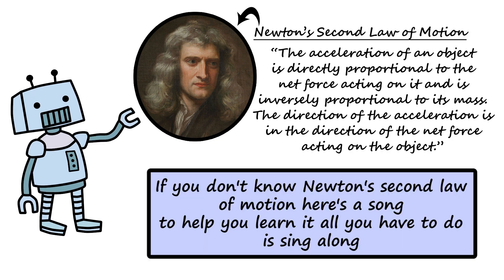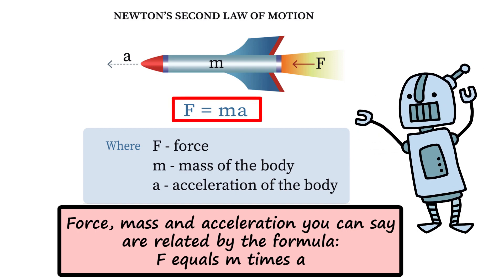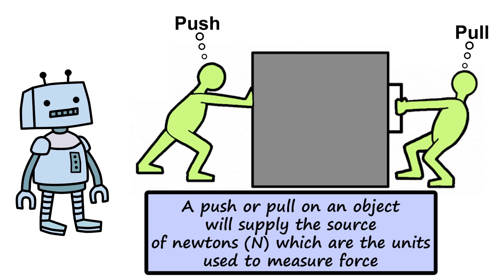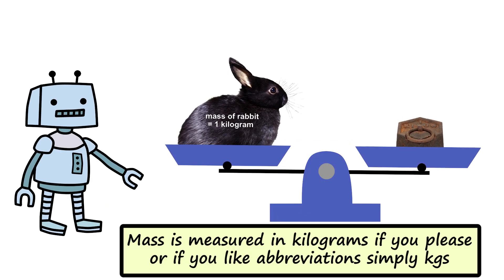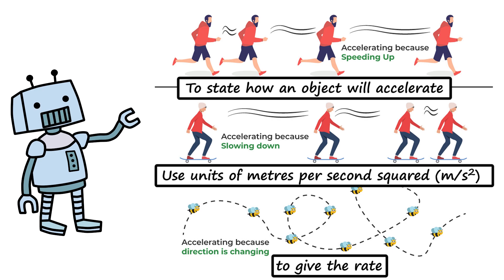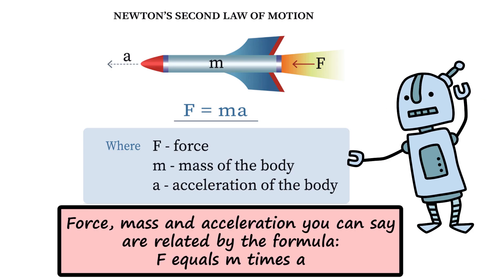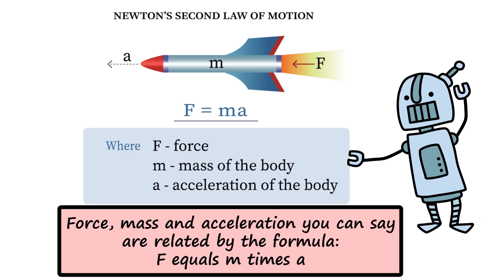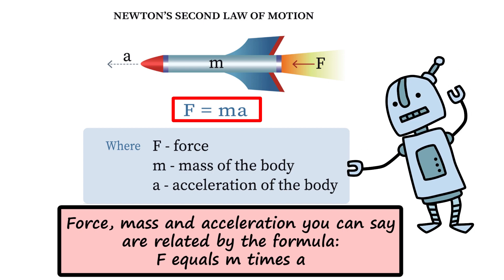Newton's Second Law of Motion. Music and video by Peter Weatherall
A music video from the album: Rob-Otto Science by Peter Weatherall. Visit kidsinglish.com or email weatherallpeter@gmailcom for more info.